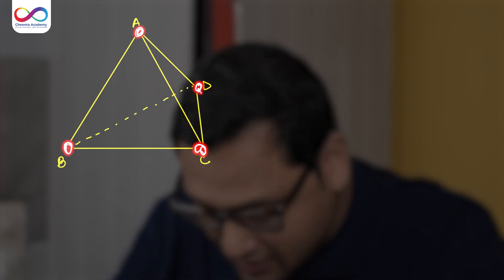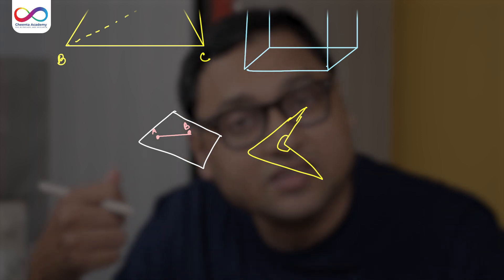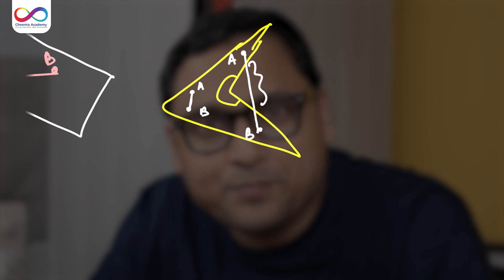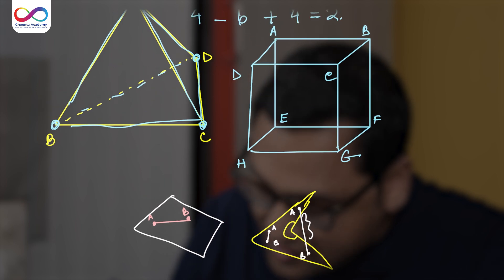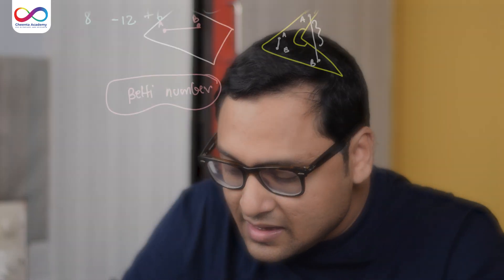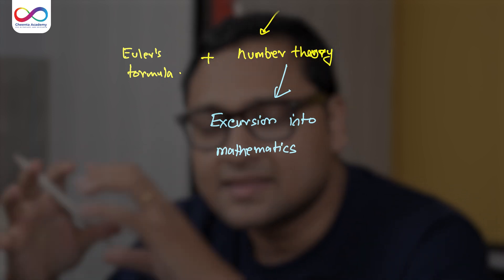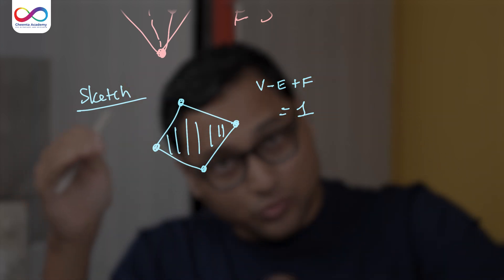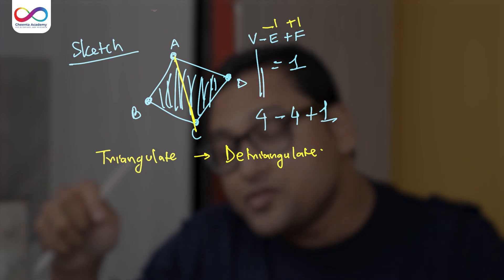You Can Discover Euler Polyhedral Formula-Invariance in Geometry-Math Olympiad |Dr. Ashani Dasgupta